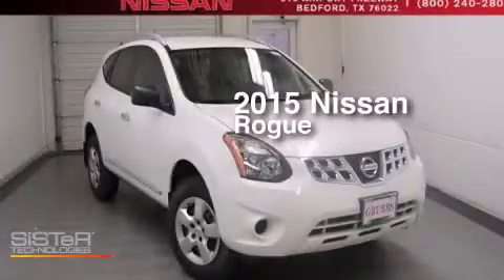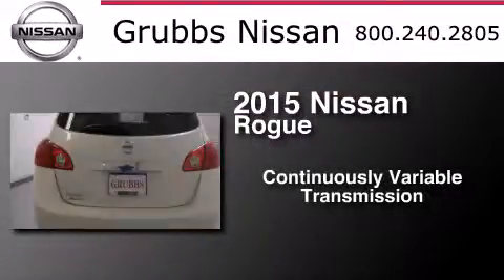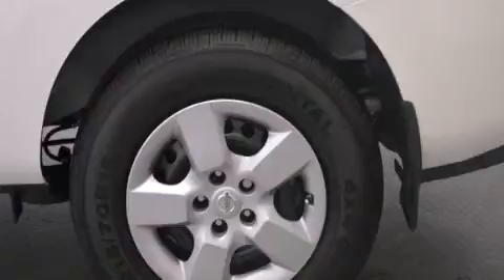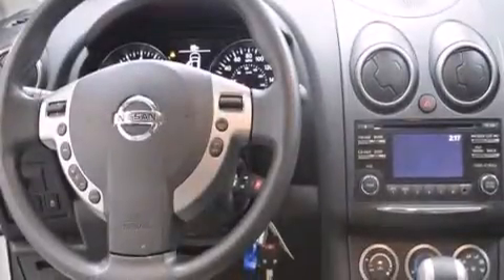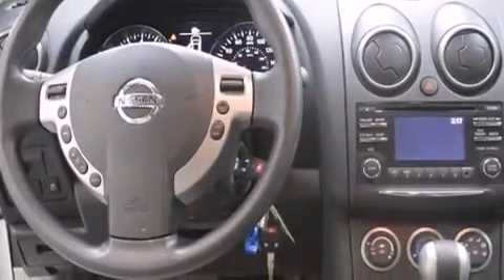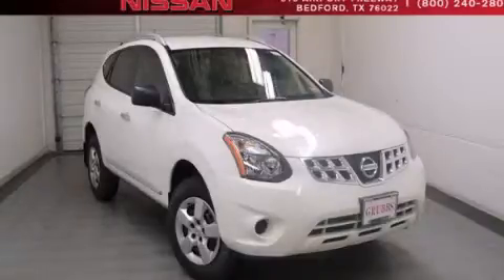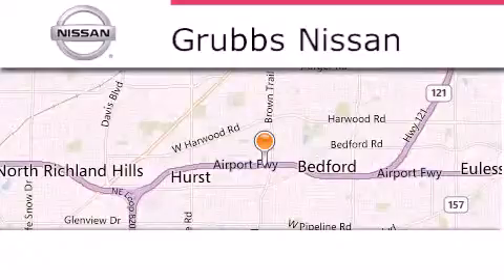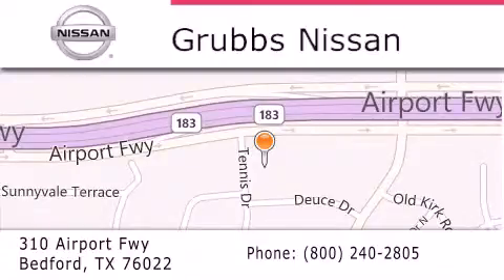2015 Nissan Rogue Select Plano TX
We have been honored to serve the Bedford TX area , we promise that your experience at our dealership will exceed your expectations ! Year : 2015 Make : Nissan Model : Rogue Select Engine : 2.5L 4 cyls Trans . : CVT (Continuously Variable) Exterior : Pearl White Miles : 2 Interior : Gray w/Cloth Seat Trim Stock : N13753 Grubbs Nissan Airport Freeway Bedford , TX 76022